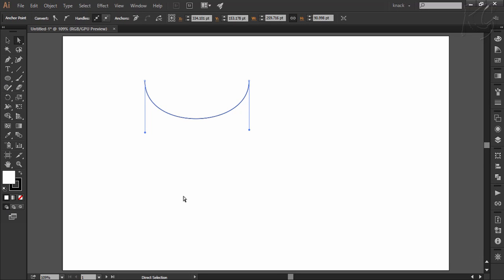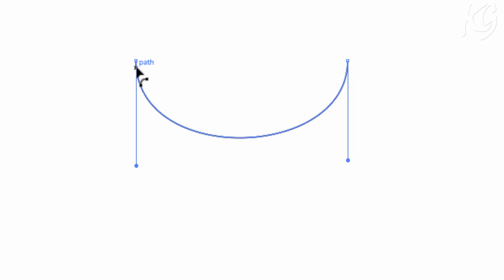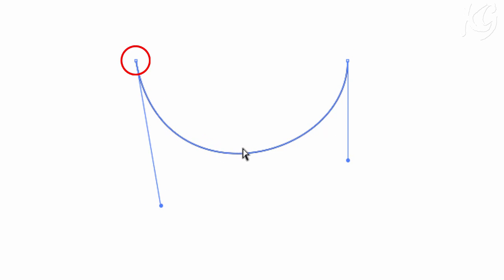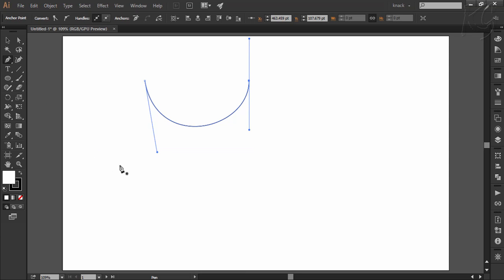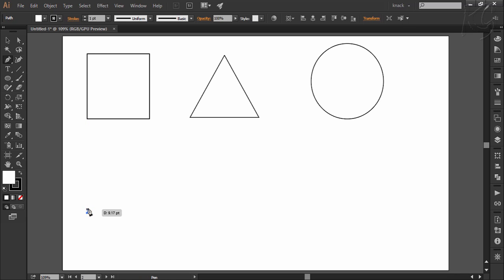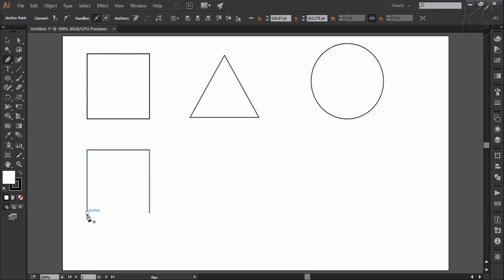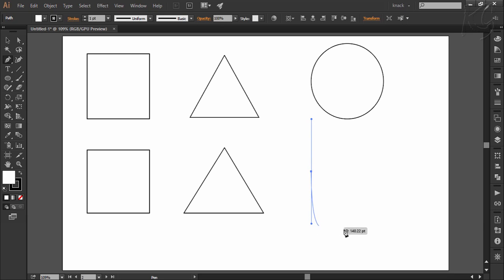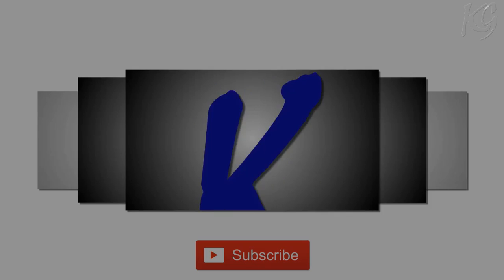Adobe Illustrator CC Tutorial | How to use Pen Tool - Introduction C6-E1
In this tutorial, we will discuss about the Pen Tool of Adobe Illustrator CC. Only basic information about pen tool is given in this video. However, in the next part of this chapter, this tool is discussed in detail with practical examples. Watch both videos to understand this tool in a complete sense.

Presented By:
Avinash